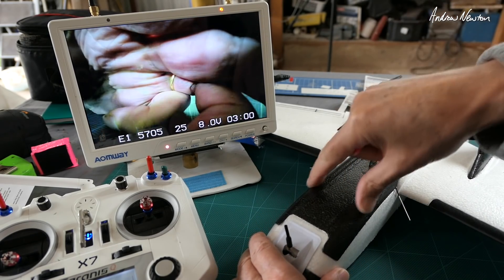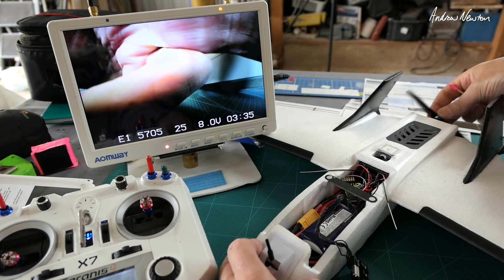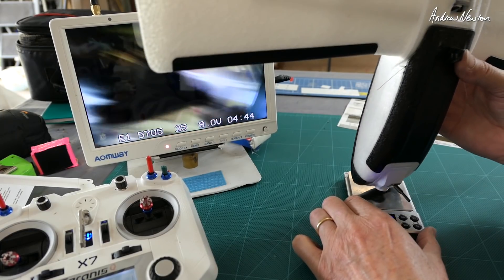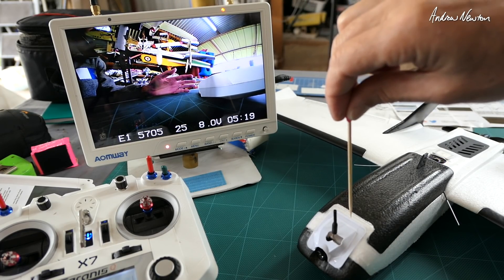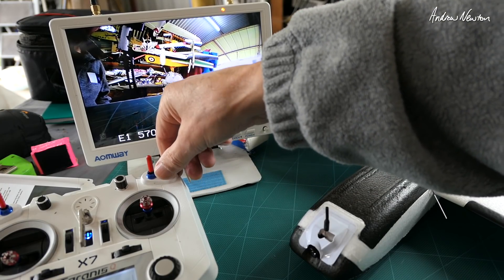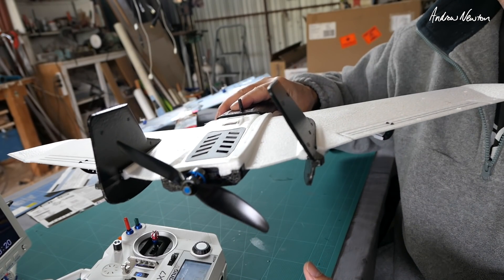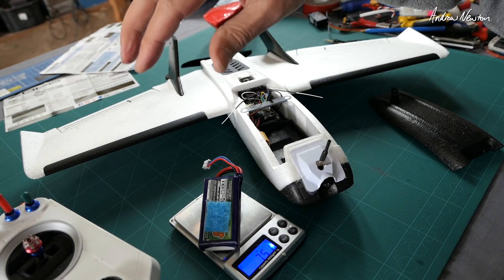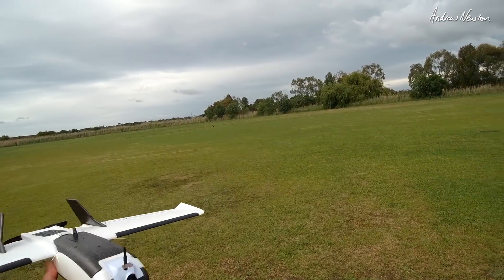ZOHD Dart 250G Kopilot Lite VC400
ZOHD Dart 250G with Kopilot Lite Autopilot system and VC400 FPV. Weighing in at 243g using a 1300 2S. Kopilot gives Return to Home or Fence mode, Launch Assist, stabilisation, and mixing for V-Tail, Flying wing or T-Tail planes. VC400 All in One camera and Video transmitter with OSD and power levels 0.1, 25, 200, 400mW.
Current draw at Max throttle:
3x5x3 prop 3S - 7A
5x5 prop 2S - 8A
5x5 prop 3S - 11A

🔎 More information 🔍